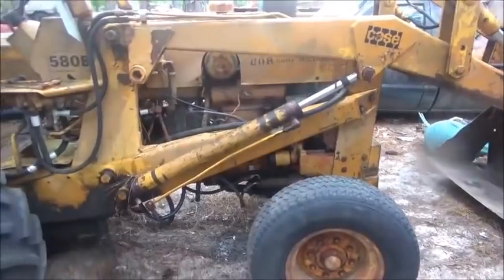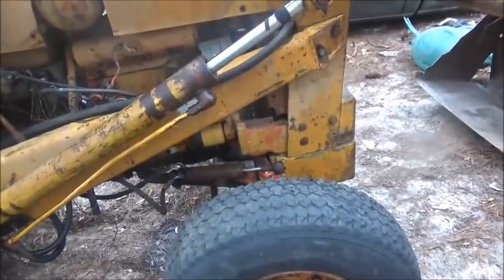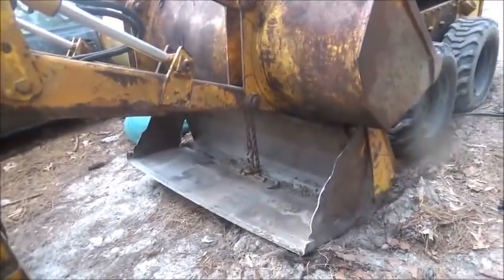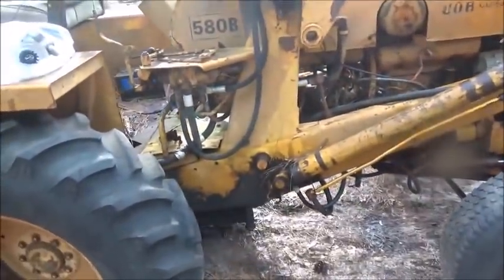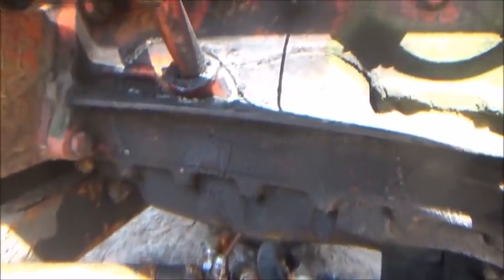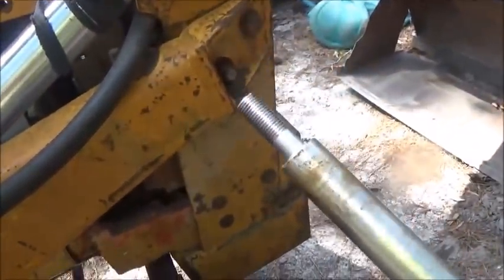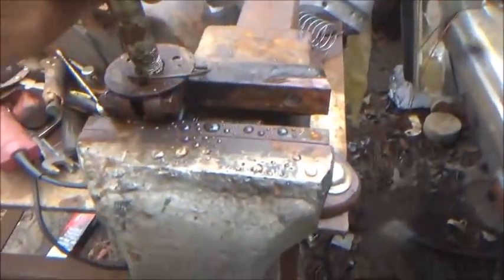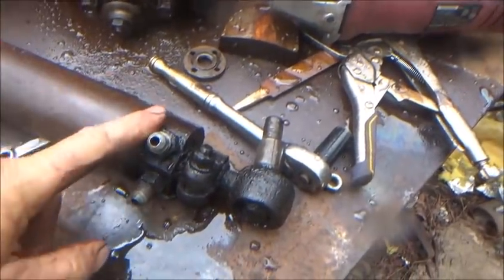CASE CK580B BACKHOE STEERING REPAIR